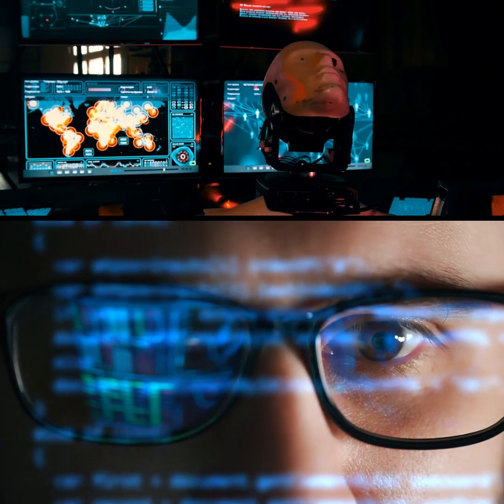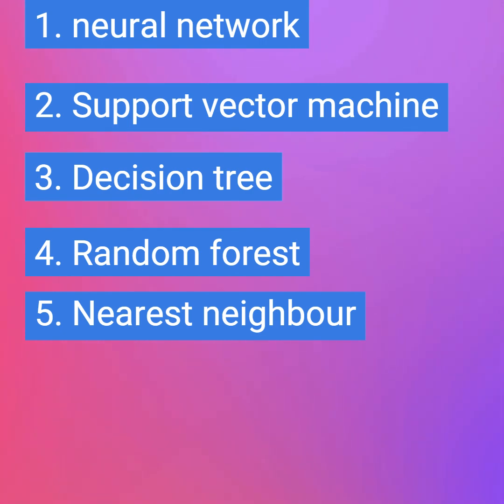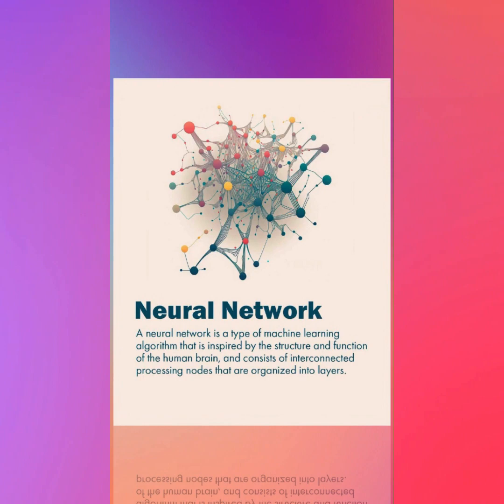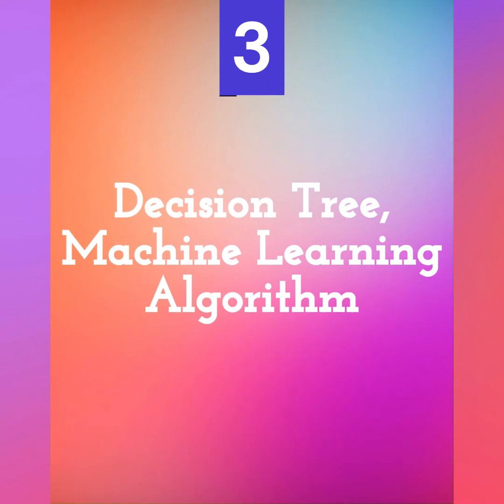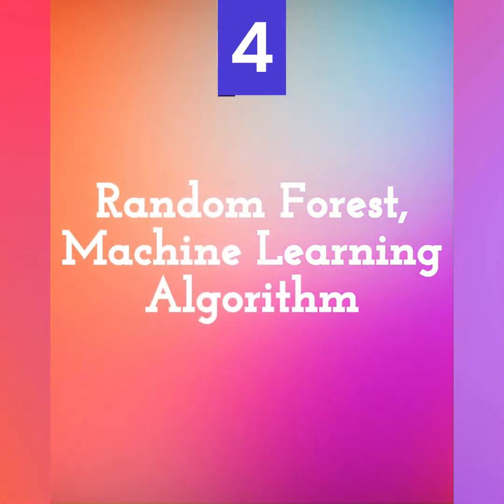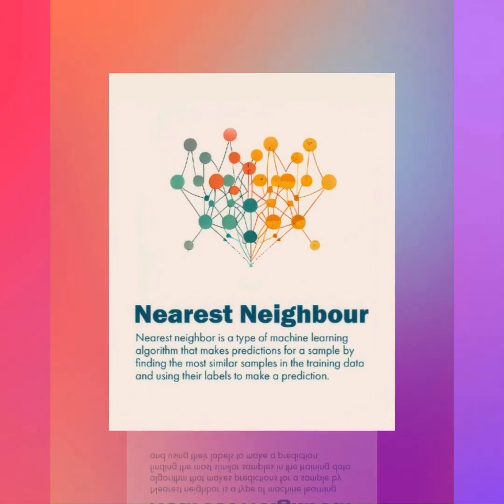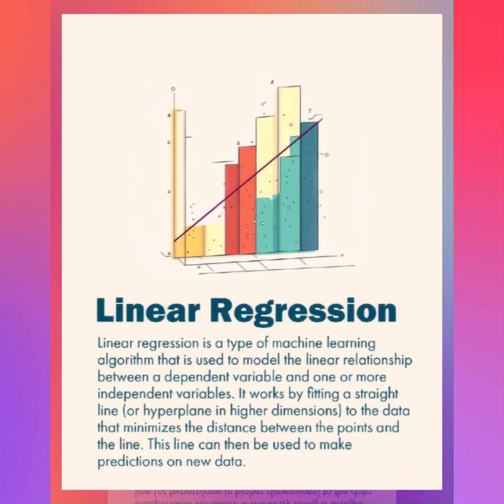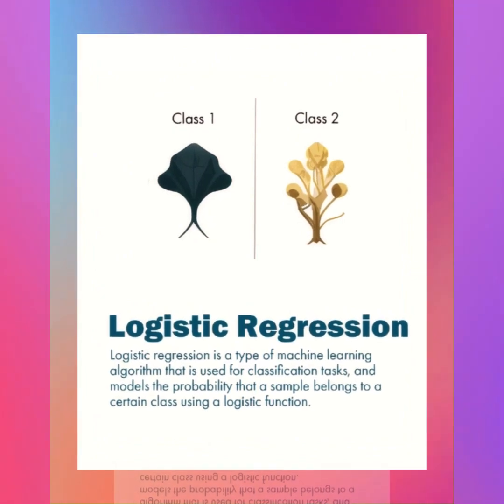Top 7 Machine Learning Algorithm Every Data Science Engineer Should Know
top 7 machine learning models for artificial intelligence and data science | machine learning algorithms
machine learning
machine learning algorithms tutorial
top 7 machine learning algorithms
knn algorithm in machine learning
machine learning algorithms python
learn machine learning
deep learning